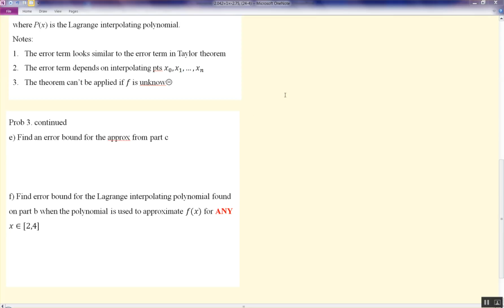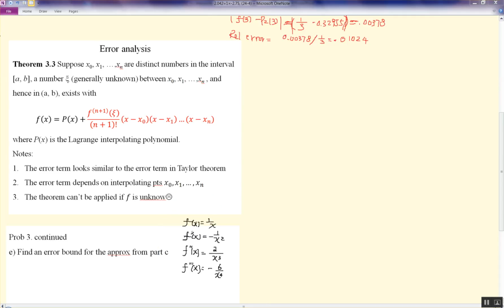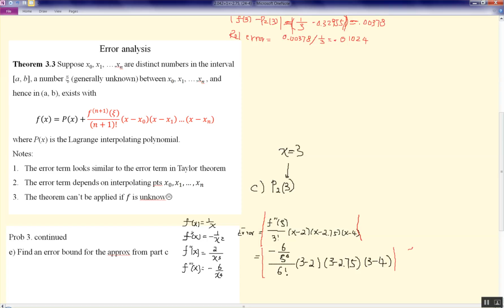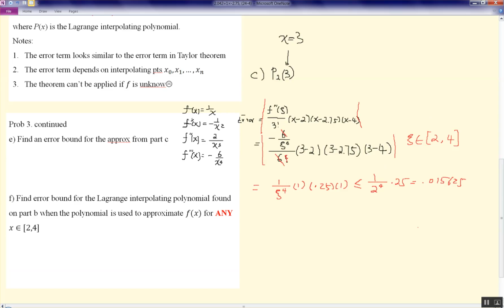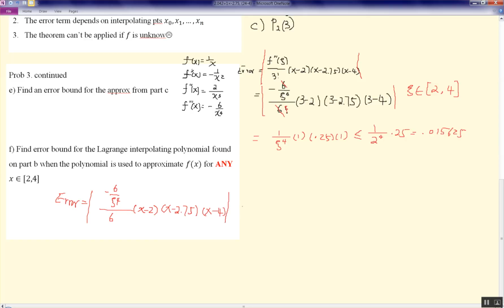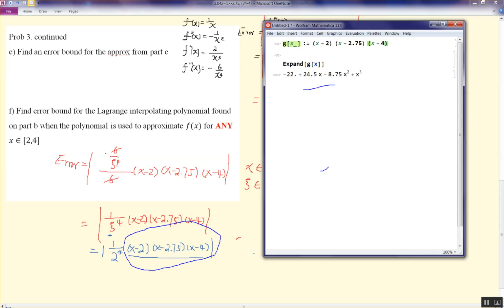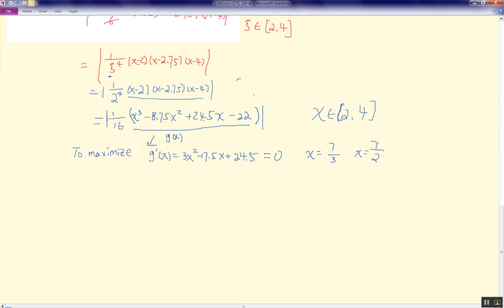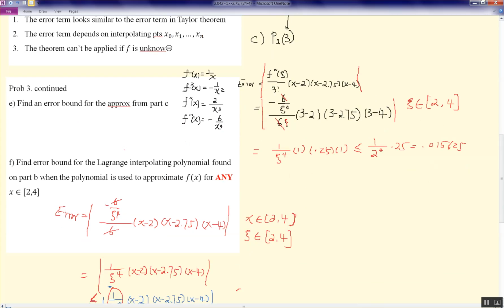MTH 260 3.1 Prob 3 e&f